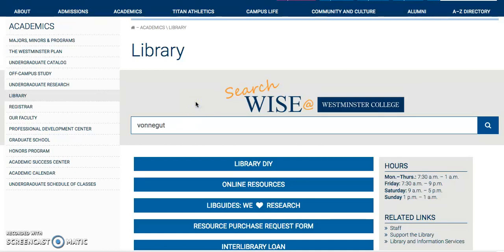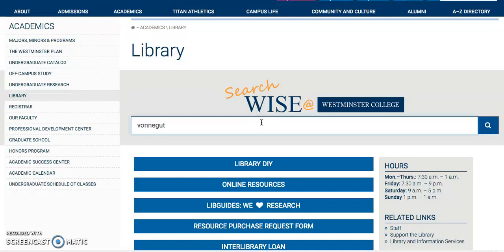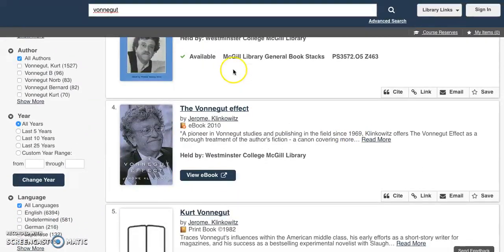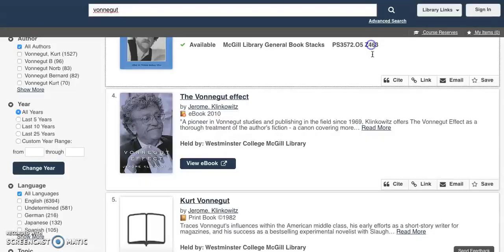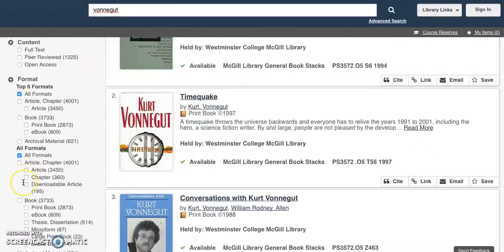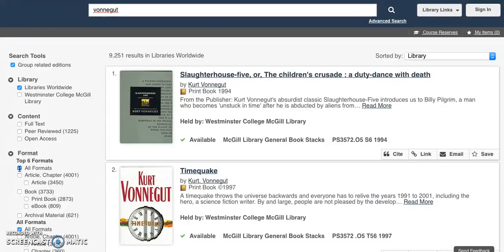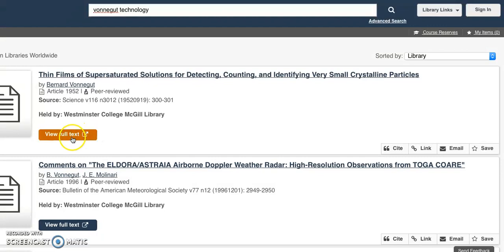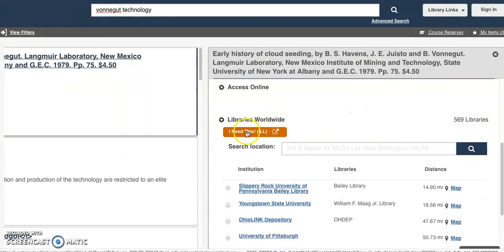Get Started WISE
McGill Library at Westminster College in Pennsylvania. Introduction to search WISE.